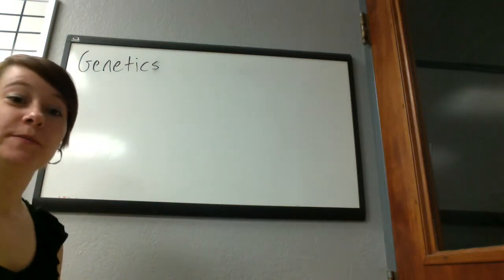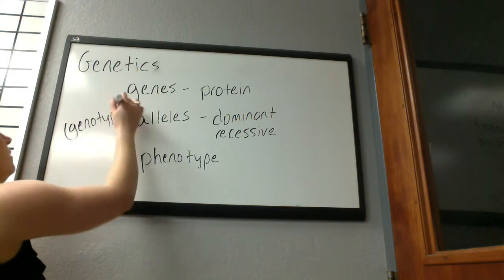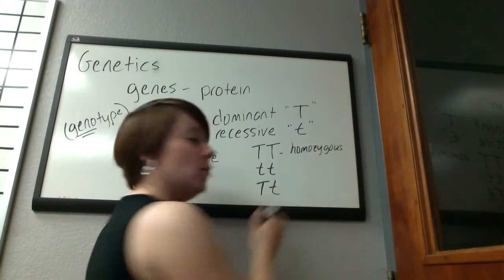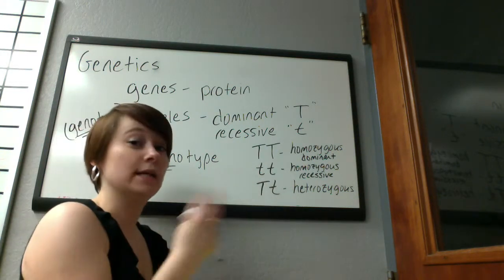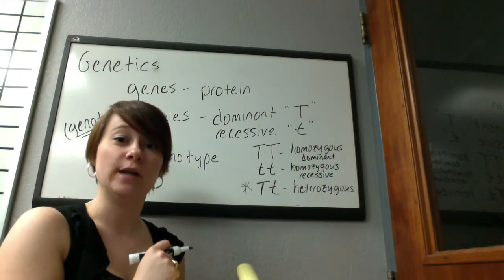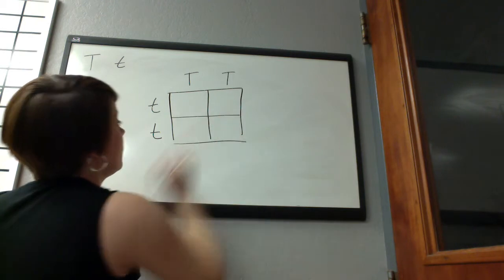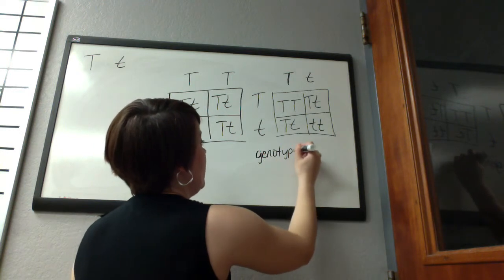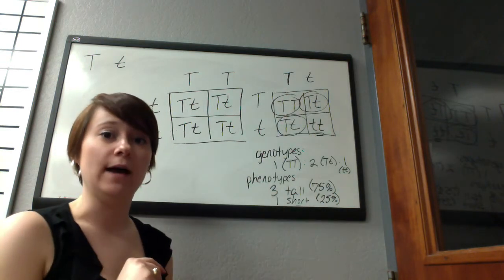Intro to Genetics